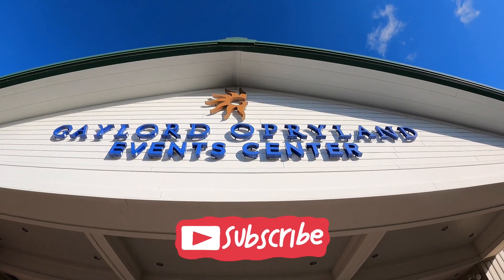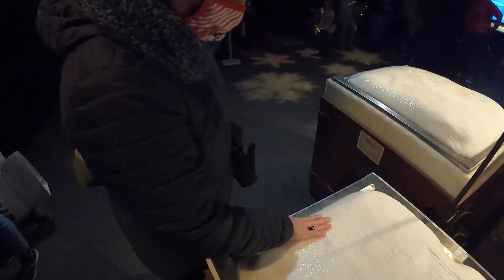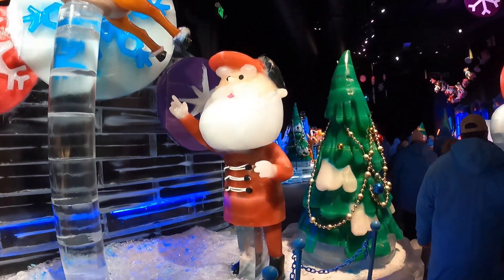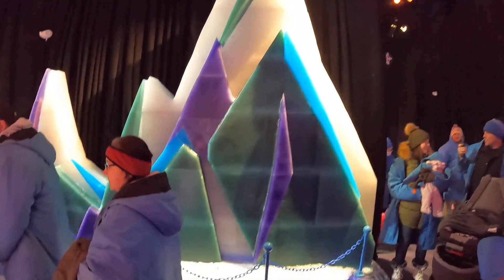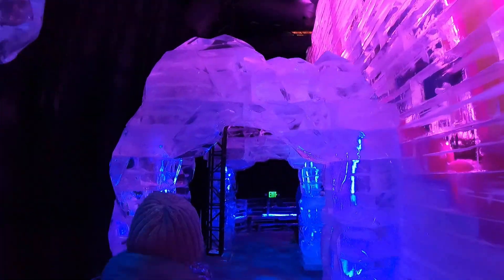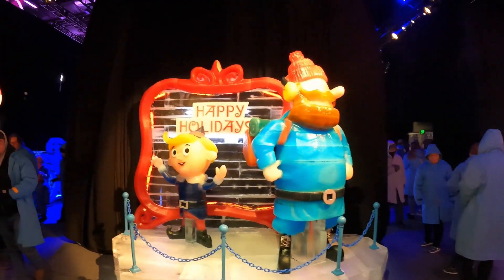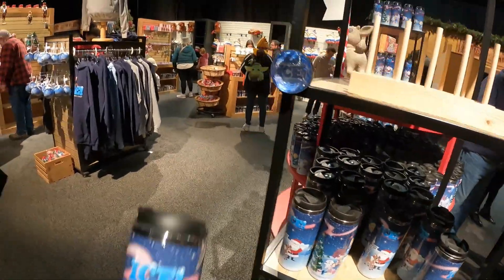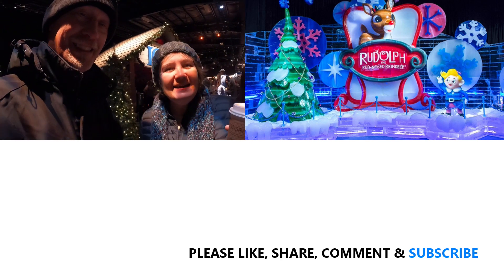ICE! Featuring Rudolph The Red Nosed Reindeer At Gaylord Opryland Was Awesome! And Just 9 Degrees!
We went to see and experience "ICE! Featuring Rudolph The Red-Nosed Reindeer", in the Event Center at Gaylord Opryland in Nashville, TN. And it was awesome! Cool, would be another word for it, because at 9 degrees, it was definitely that! The Event Center is right next door to the massive Gaylord Opryland Resort, and there is plenty of parking close by. We bought our tickets in advance, but tickets were also available there that day as well, by scanning a QR code on posters located around the Event Center area. We had a 3:00pm entry time, and we arrived just a little early and were allowed entry. Once we entered, there were some interactive displays that told about the creators of the ICE! sculptures, the origin of the ICE! event, and showed the tools that the sculptors used to create their art. Then it was time to put on the parkas they supplied, and enter the story of Rudolph The Red-Nosed Reindeer! The parkas they give everyone will help you keep warm, but we'd still advise that you dress warmly, and especially bring some gloves to wear. The ice carvings that we saw were incredible! As we walked through the event, we saw several different scenes from the 1964 "Rudolph The Red-Nosed Reindeer" stop-motion animated television special. Each scene contained life-size figures of the characters that included Rudolph, Clarice, Yukon Cornelius, Hermey, Sam The Snowman, and of course, the Bumble! The figures were colorful and very detailed, and we were in awe of the craftsmanship and talent of the ice carvers who had created all this. We had a great time going through the Rudolph ICE! display, and would highly recommend that you go see "ICE! Featuring Rudolph The Red-Nosed Reindeer" if you get the chance!